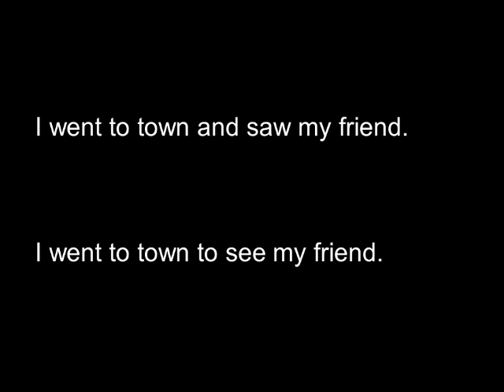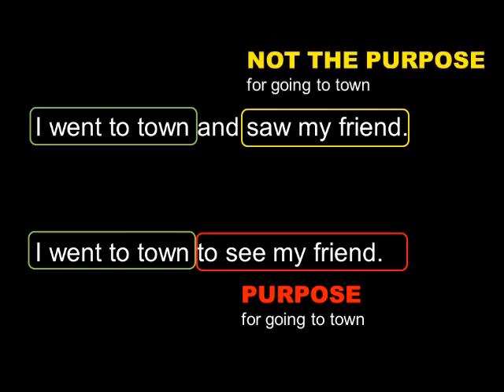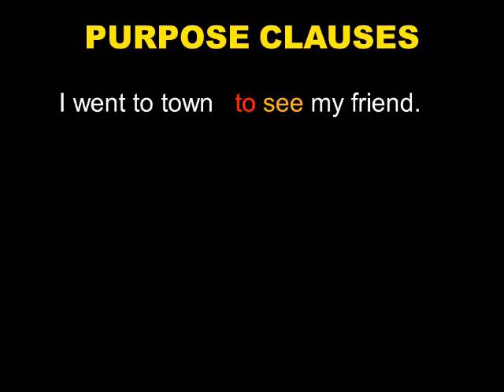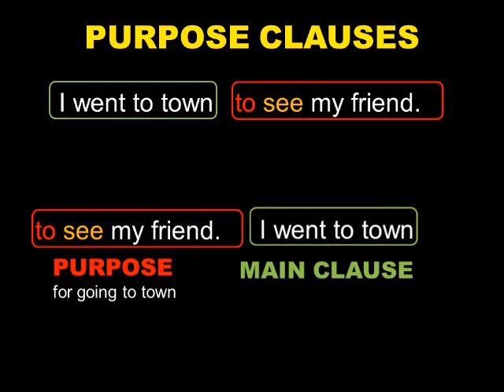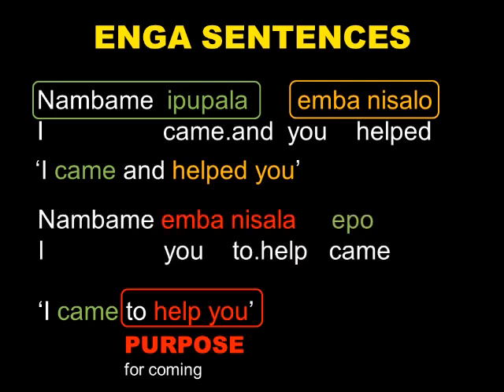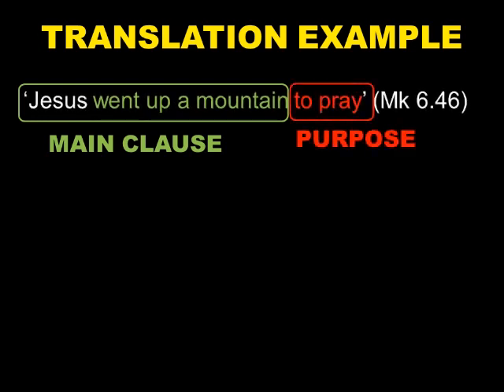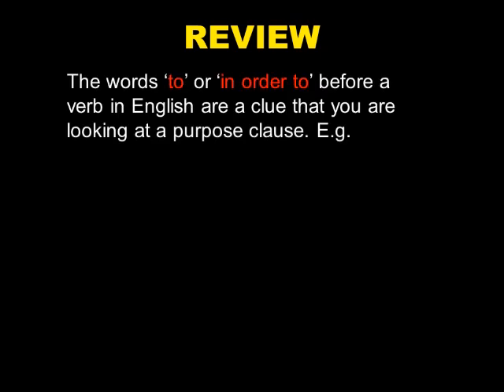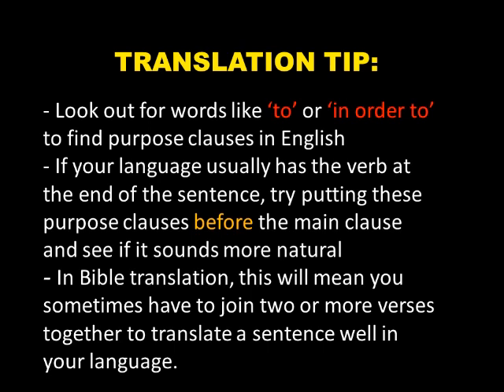4. Talking about 'purposes', and re-ordering sentences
Purpose clauses explain why someone did something, as in the sentence 'I went to town "to see my friend"'. In English, such purpose clauses normally come after the main clause, but in many Pacific languages they need to come before the verb. This video explains purpose clauses in more detail, and the implications for translating purpose clauses from a language like English to verb-final languages like Enga (Papua New Guinea).